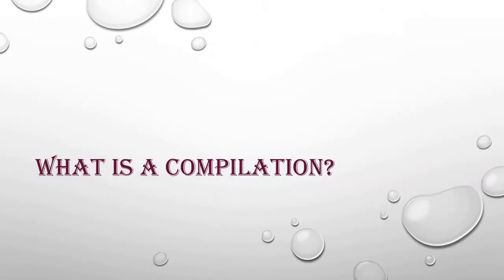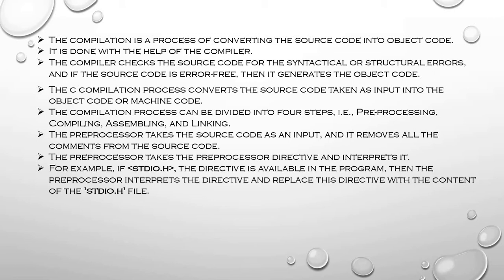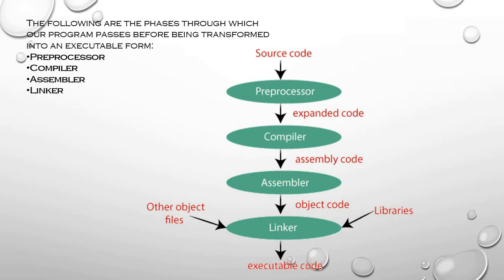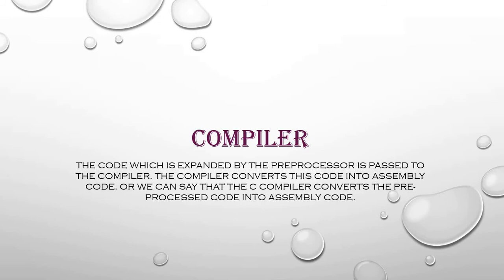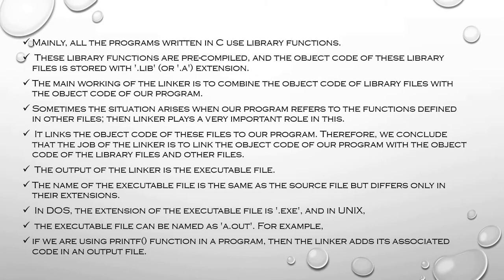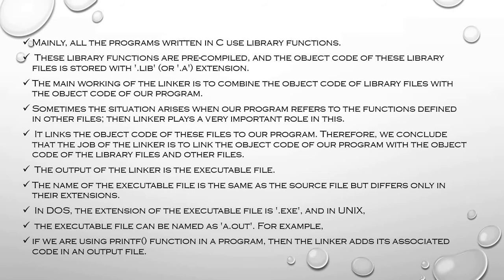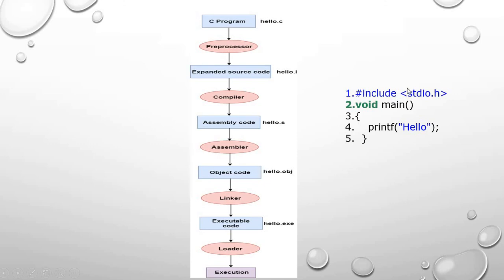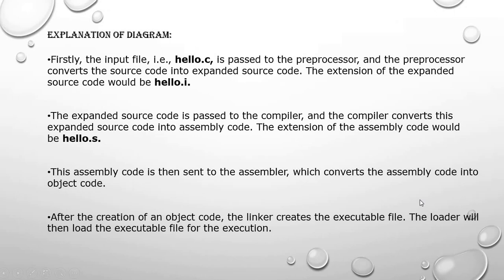Pre-processor Compiler Assembler Loader